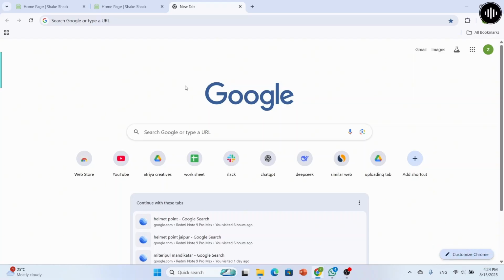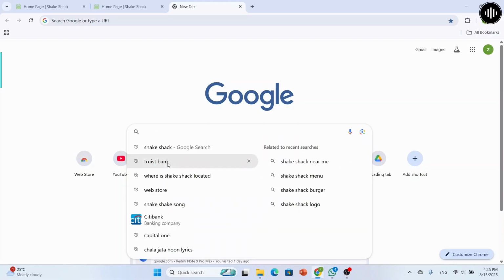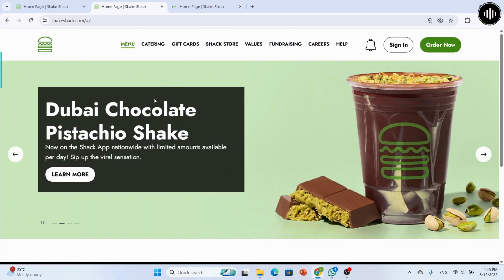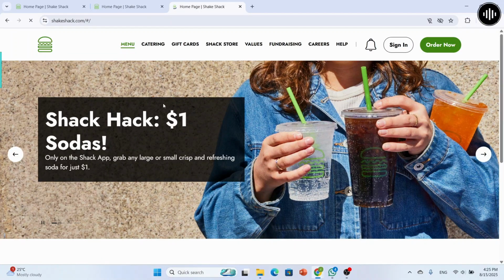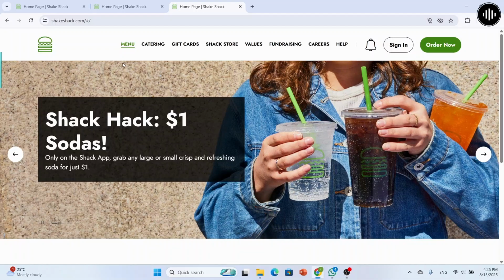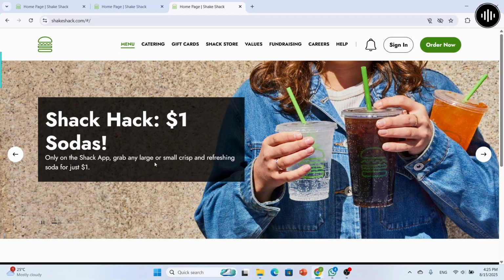How to Log In to Shake Shack Website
Want to log in to your Shake Shack account online to place orders, check your rewards, or manage your profile? This video will guide you through the steps on how to log in to the Shake Shack website quickly and easily. Whether you're asking, "How do I log in to Shake Shack?" or need help accessing your account, this tutorial has you covered. Learn the steps to sign in and enjoy all the benefits of your Shake Shack account. Watch now to see how you can log in to the Shake Shack website today!

Timestamps:
00:00 How to Log In to Shake Shack Website
00:06 How Do I Log In to Shake Shack?